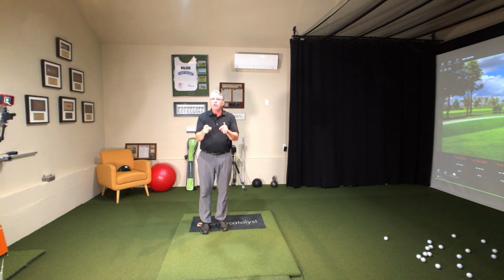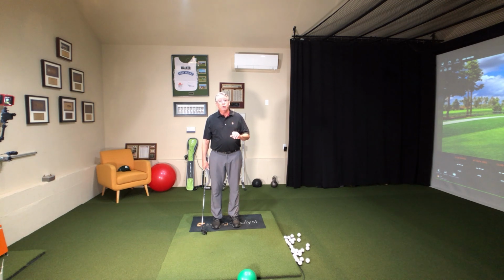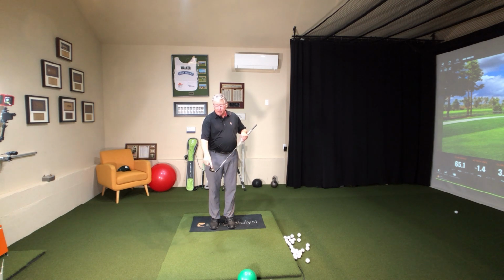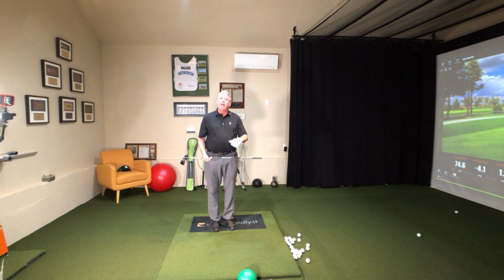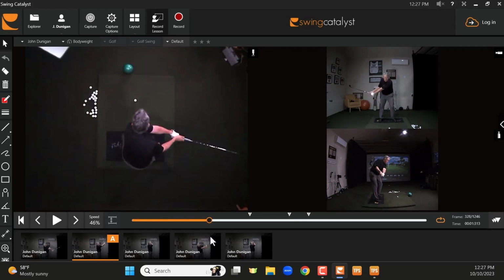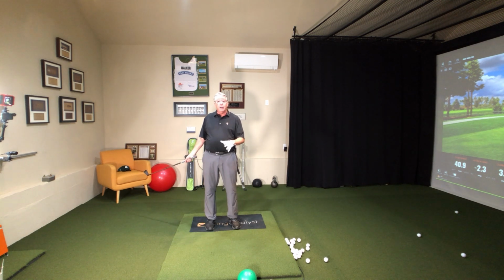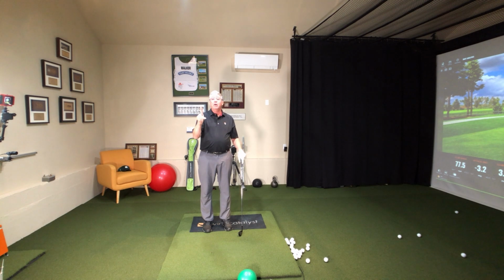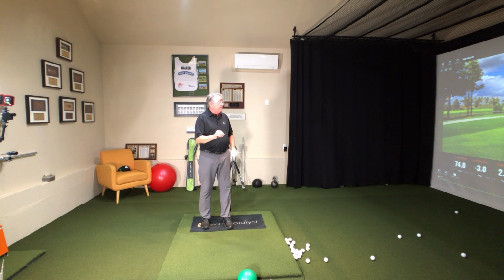How to control the club face! Don't miss this video!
The club face is far more influential to the golf ball than the path, yet so many golfers spend all their time on swing plane and body mechanics to their own detriment. In fact, your body will respond very quickly to an improved face-it happens all the time.

Links you may LOVE!
ASIGO: A world-class approach to playing a golf shot.

HOLE IT! Master Putting's 3 Essential Skills
My putting book!

Golf Forever Swing Trainer as used by Scottie Scheffler

The Stack System. Hands down the best speed training system in the world.

Total Golf Trainer
One of the very few swing aids I ever use!

Play better FASTER with golf coaching from PGA Master professional John Dunigan GOLF Magazine Top 100 Teacher and Golf Digest Top 50 Teacher.